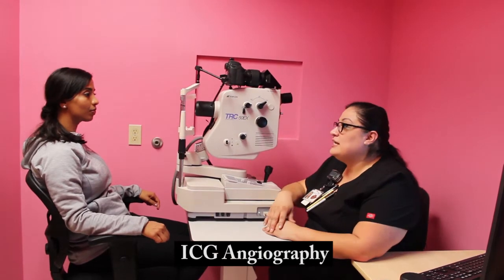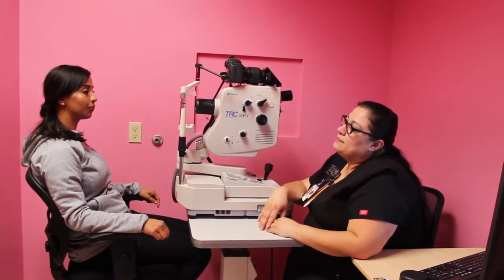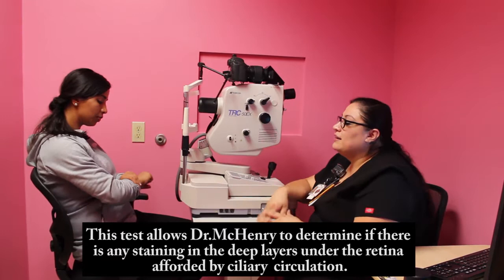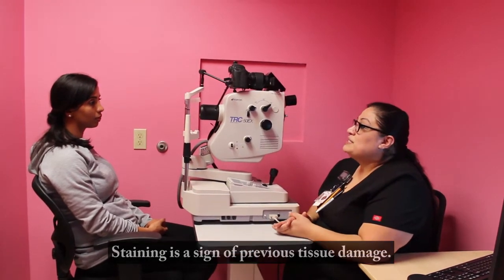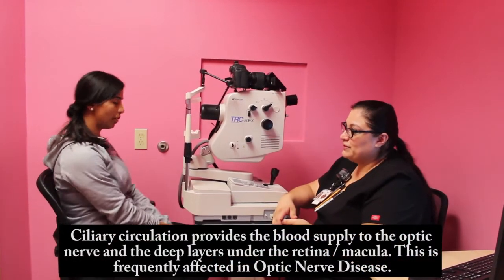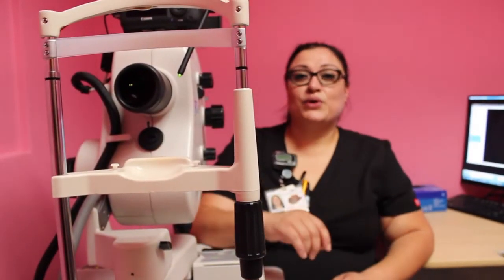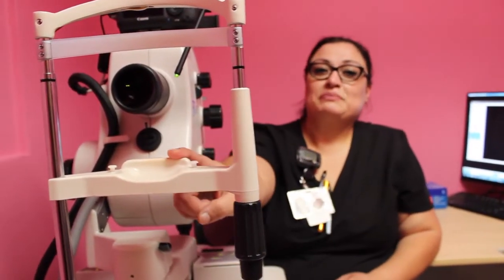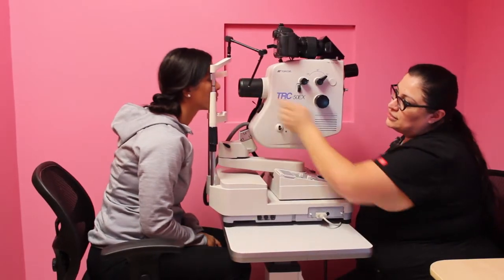Neuro-Ophthalmic Testing: ICG Angiography